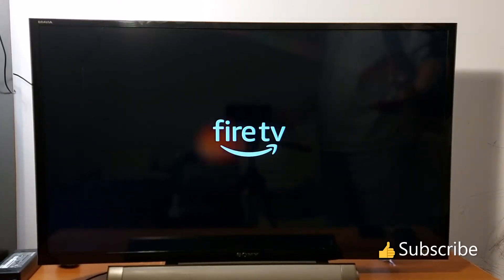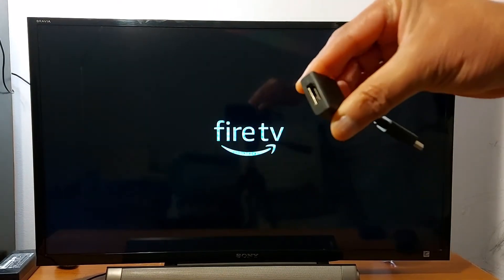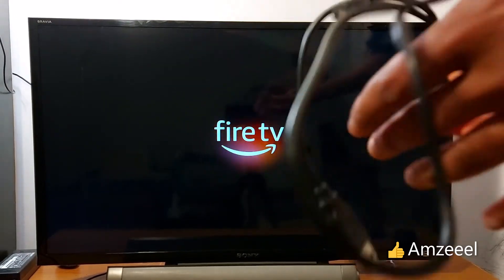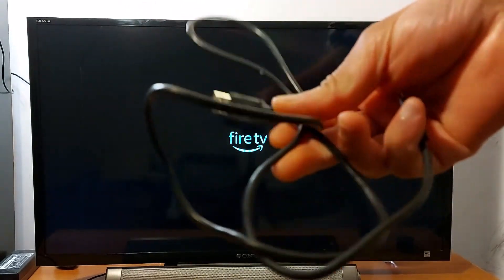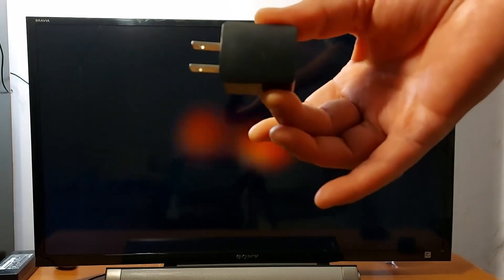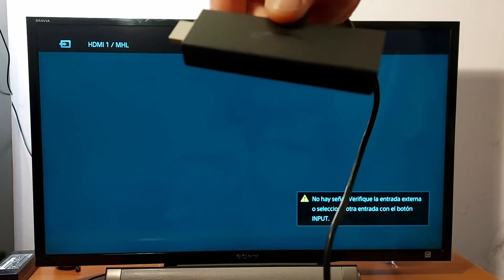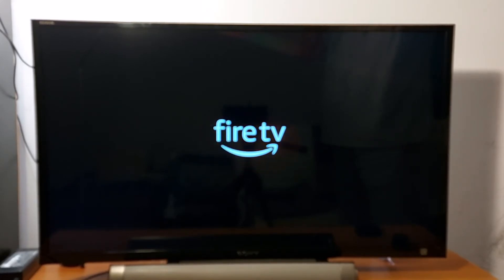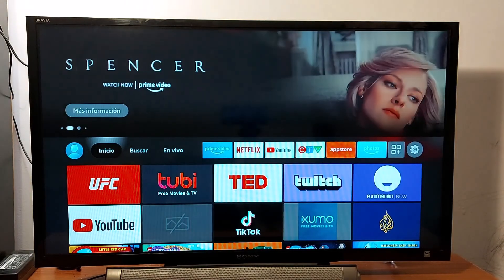How to Fix It When a Fire Stick Keeps Restarting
This is how to fix Amazon Fire TV device that keeps restarting by itself or that doesn't power on.

FREQUENT ASKED QUESTIONS:
How to Fix Firestick Stuck in Boot Loop, How to fix a Fire TV or Firestick stuck on the boot start up, Fire TV Logo Stuck on TV Screen, How to Fix It When Fire Stick Is Stuck on Amazon Logo, firestick shows amazon logo then nothing, How do you reset an unresponsive Firestick? Why is my Firestick not loading home screen? How do I get my Firestick home screen back to normal ? Solutions to Firestick stuck on loading Screen,  firestick stuck on amazon logo, fire stick won't load home screen,